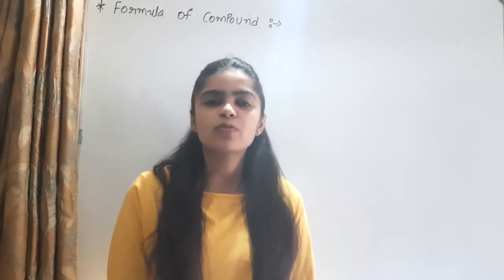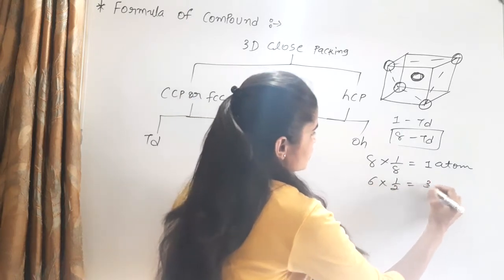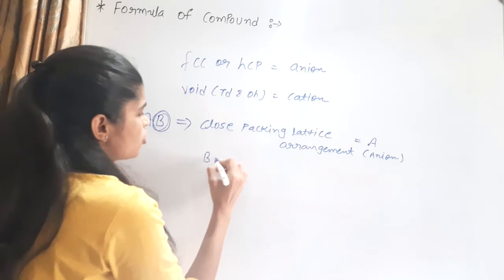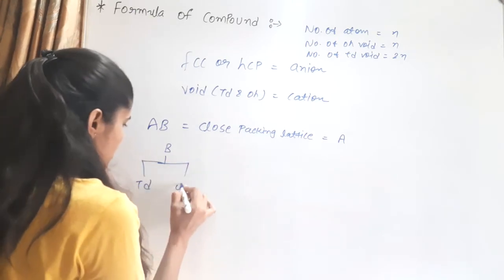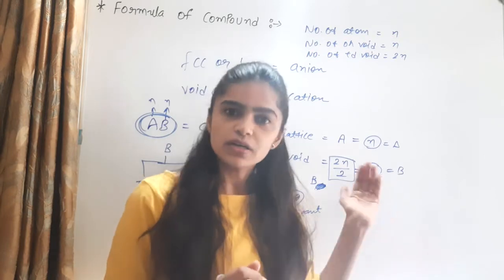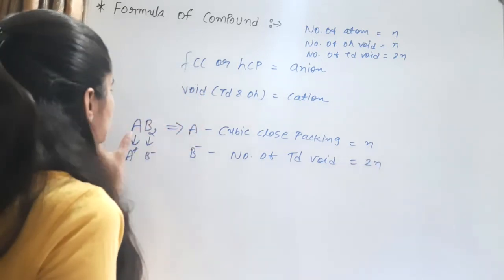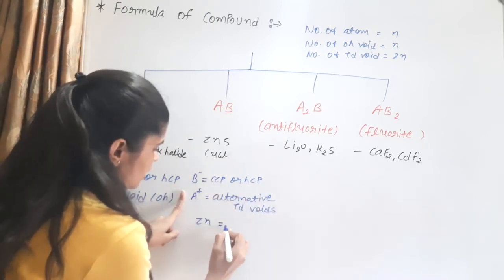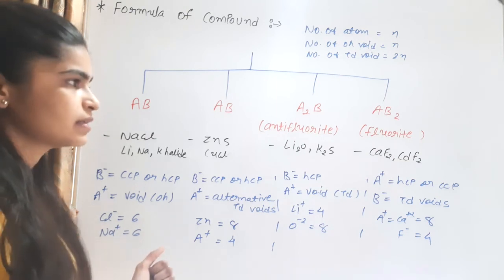Formula of Compound and Number of void filled | NCERT | JEE | NEET | Class12th | English | PART - 19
In this video We discuss on How to find out formula of a compound and number of void number filled.

Social links,